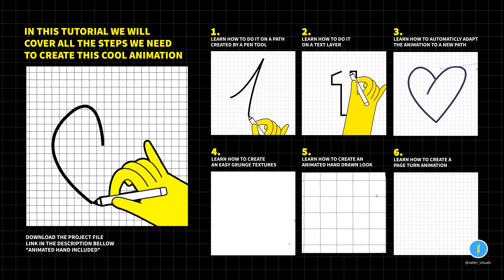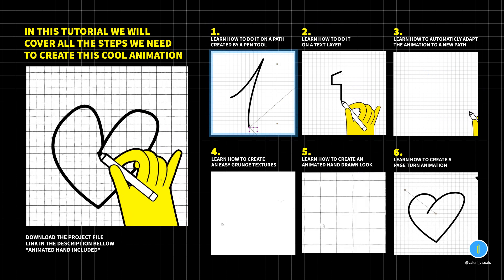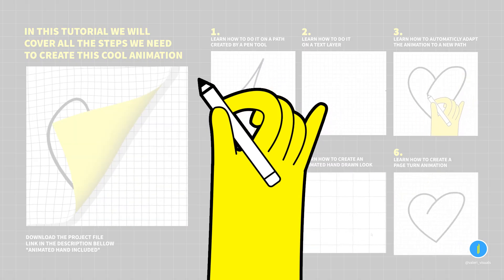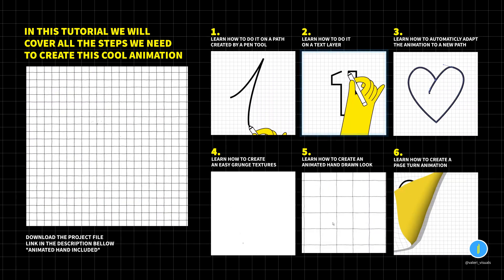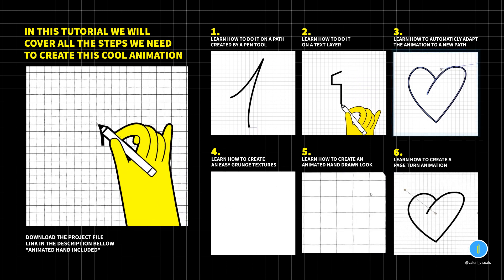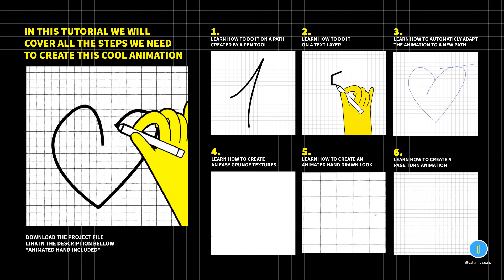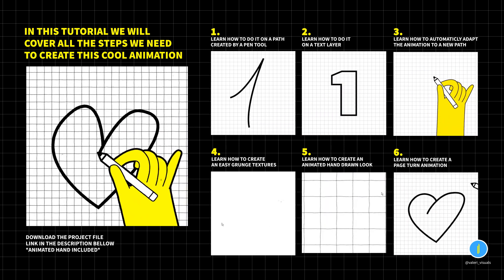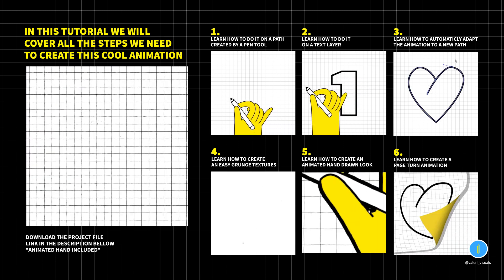Drawing By Hand Effect. After Effects Tutorial(part 1)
Hi creators!
In this After Effects Tutorial we are going to learn how to create a Drawing By Hand Effect in a coolest way ever! The good news is that we don't have to use any plugins at all and any path can be changed easily without hearting the overall animation! I hope this was helpful! I like to make these tutorials quick and easy to follow. Give me a thumb up if you like it. Ask me any questions. I'm always happy to answer questions.